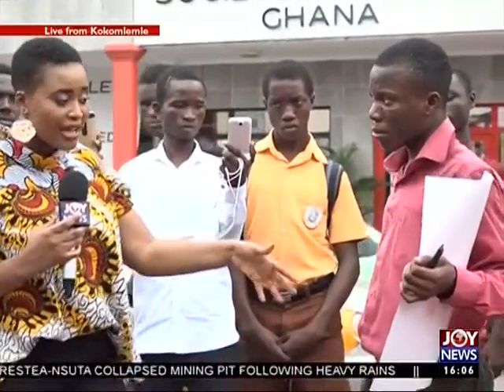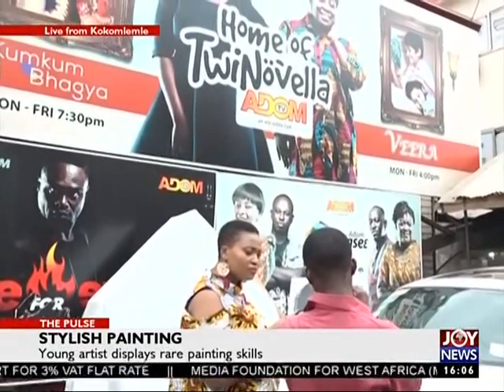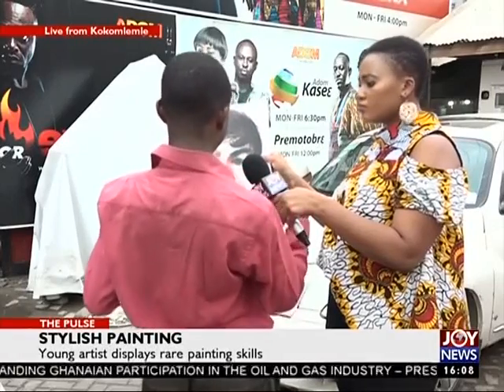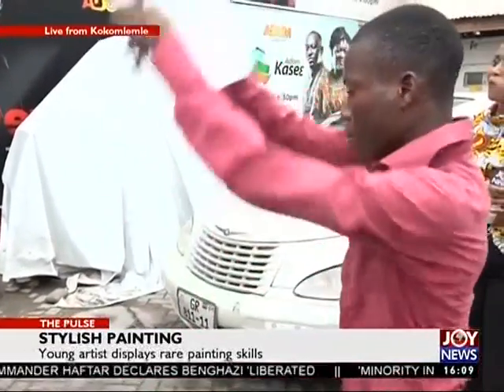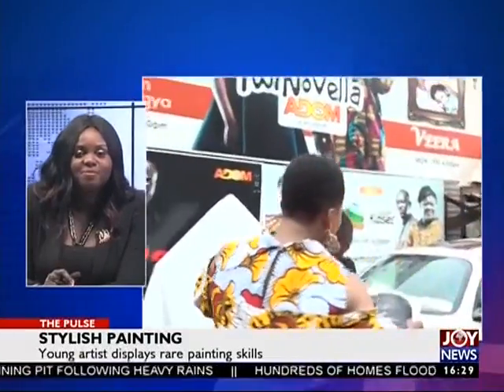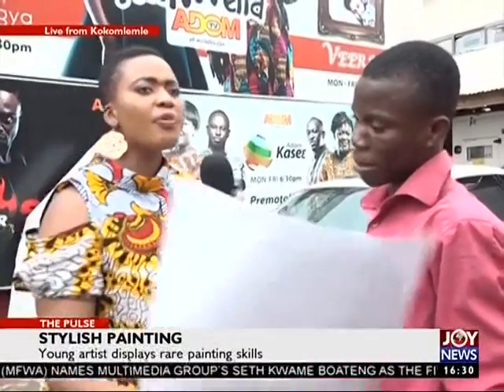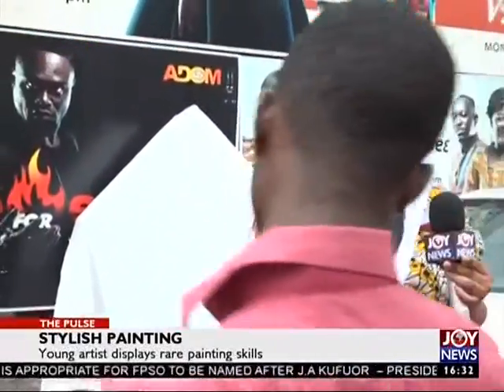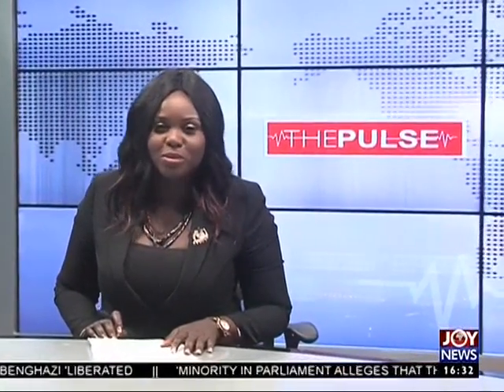Stylish Painting - The Pulse on JoyNews (6-7-17)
Young artist displays are rare painting skills